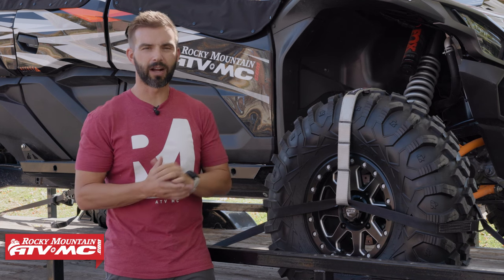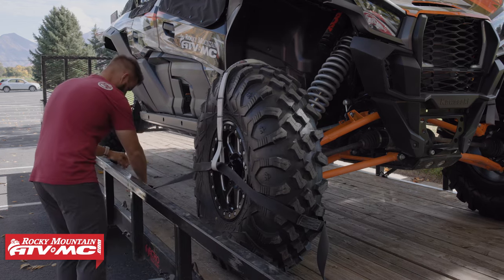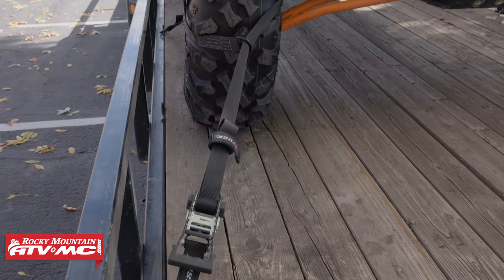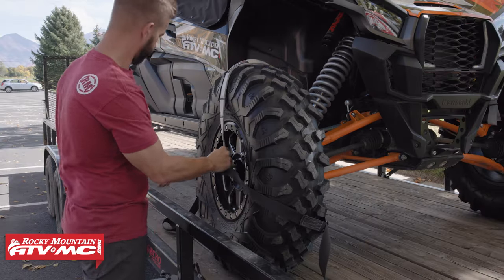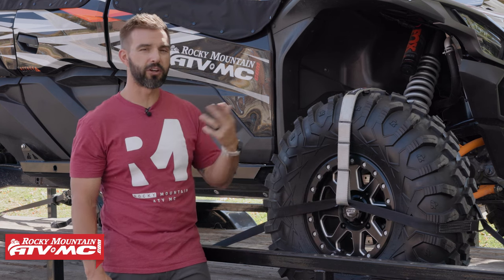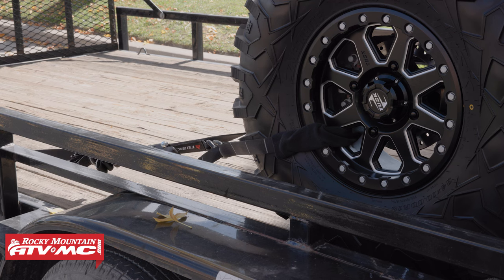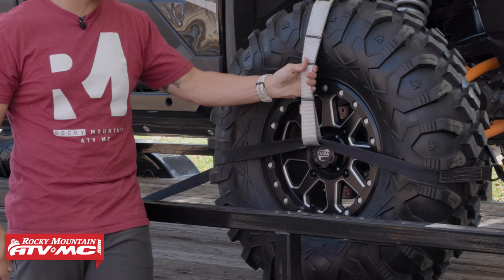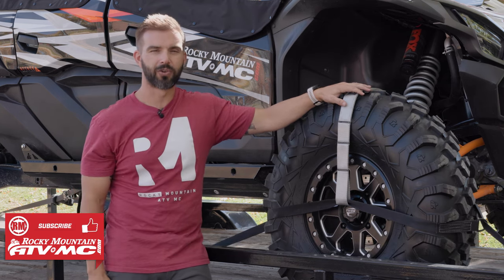Tusk UTV Tire Bonnet Kit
The Tusk UTV Tire Bonnet Kit was developed specifically for the UTV and 4x4 enthusiast. This tie down strap kit will lock the wheels in place without putting stress on the vehicle's suspension, while allowing it to smoothly absorb the bumps of the road. The Tusk UTV Tire Bonnet Kit has been made with industrial-grade Nylon for maximum hauling strength and durability and designed to fit most tires sized from 26" to 36". Take a closer look as Chase gives a product spotlight on the Tusk UTV Tire Bonnet Kit.